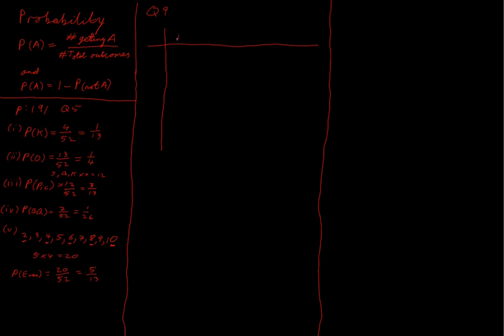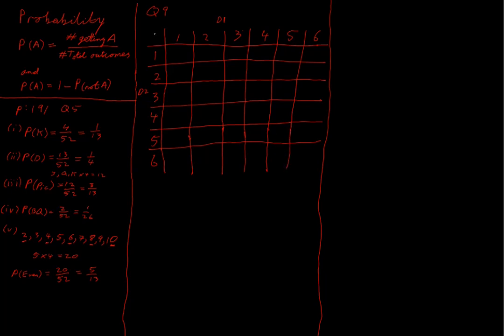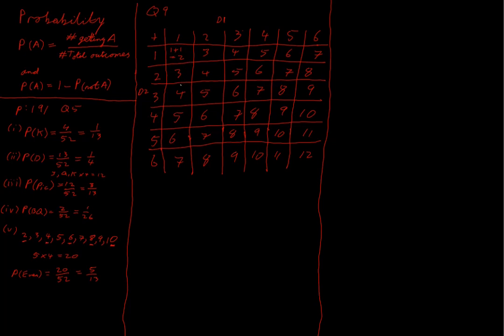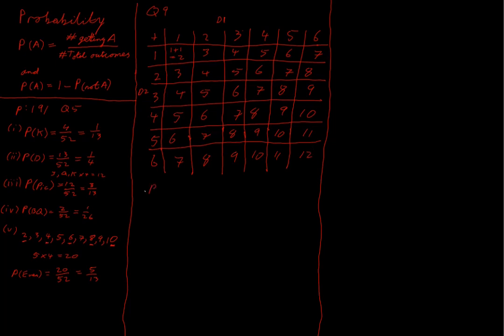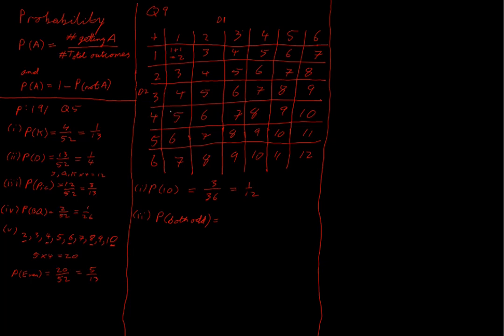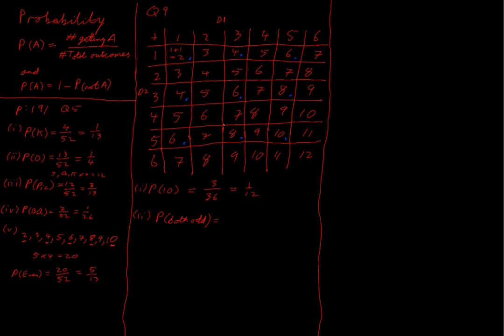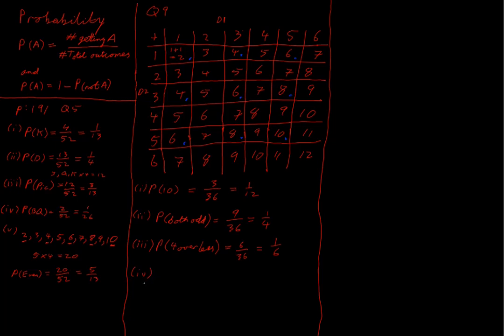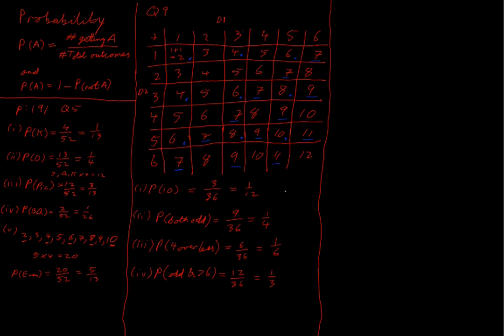Probability intro 2